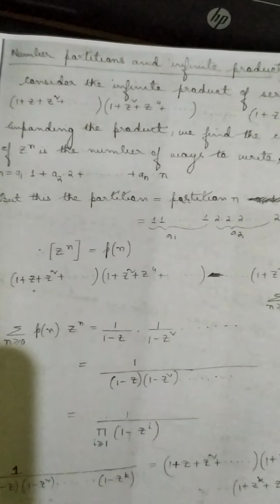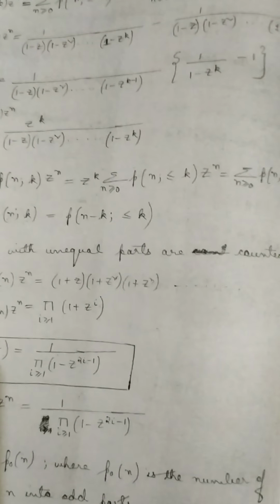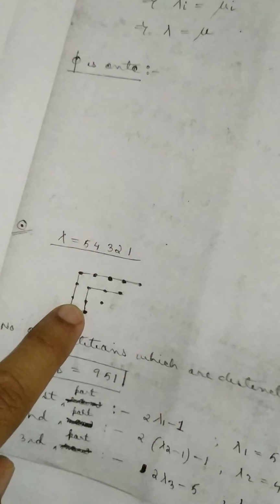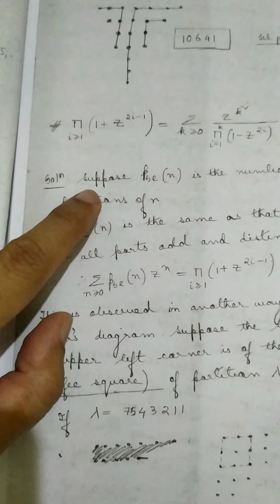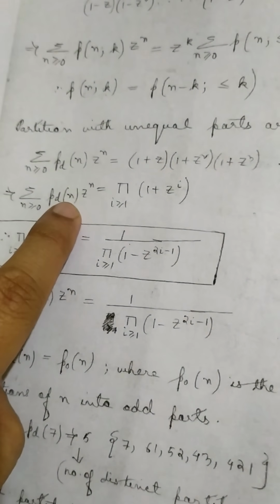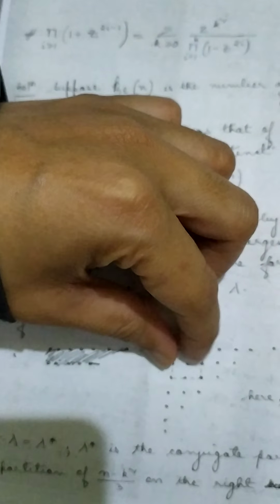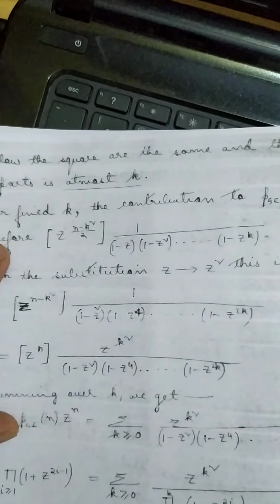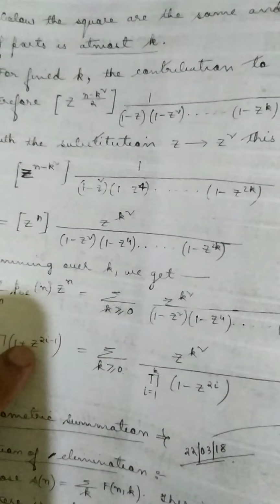2 April 2020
Infinite product and partition